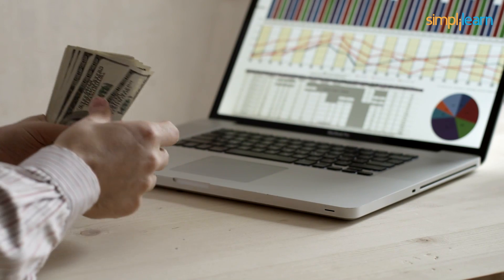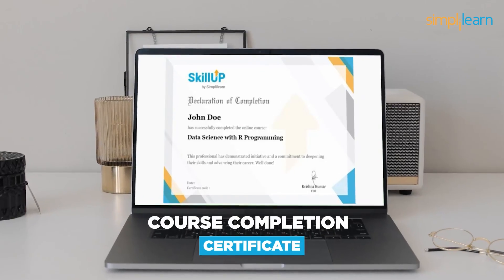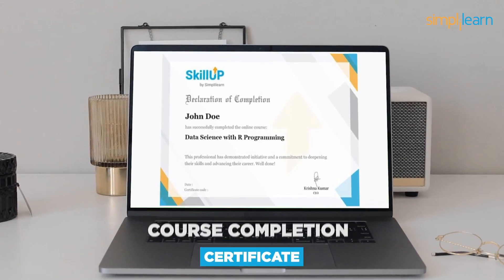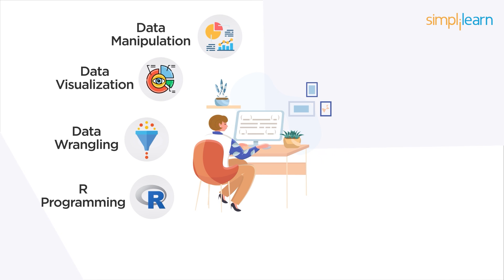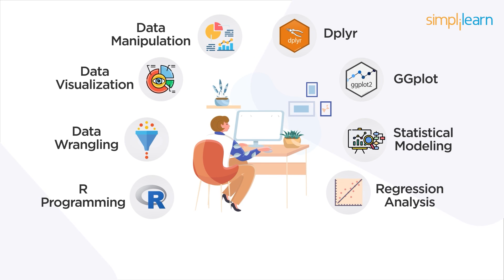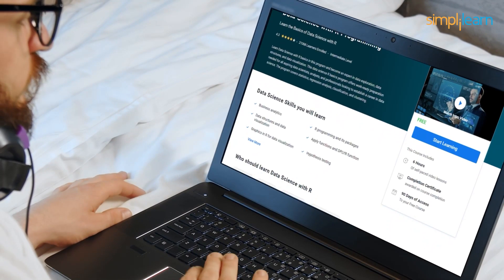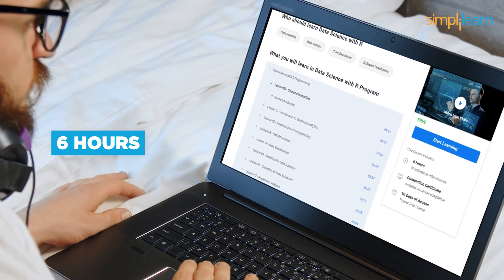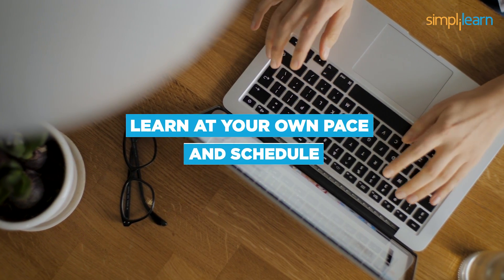🔥FREE Data Science With R Course | Learn Data Science For FREE | SkillUp | Simplilearn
🔥Professional Certificate in Data Science and Generative AI, delivered by Simplilearn in collaboration with Purdue University

Are you interested in a career in Data Science? Then, check out Simplilearn's FREE Data Science with R course on SkillUp. Learn Data Science skills for FREE and a completion certificate.

✅ Skills Covered
- Generative AI
- Prompt Engineering
- ChatGPT
- Exploratory Data Analysis
- Descriptive Statistics
- Inferential Statistics
- Explainable AI
- Conversational AI
- Ensemble Learning
- Data Visualization
- Database Management

?utm_campaign=DataSciencewithRSkillupIntro-acVbxkPgWHg&utm_medium=Description&utm_source=youtube